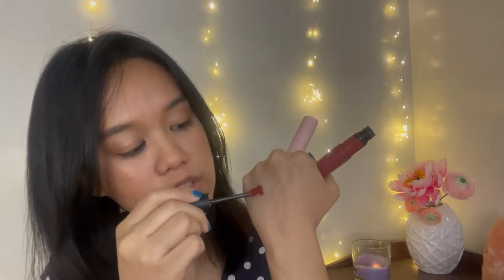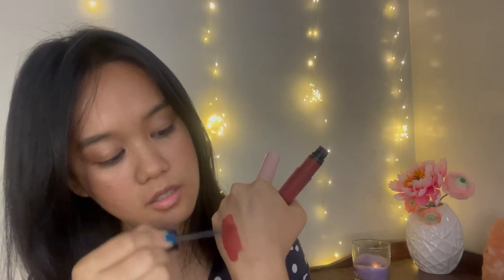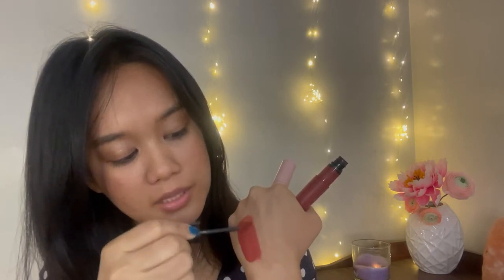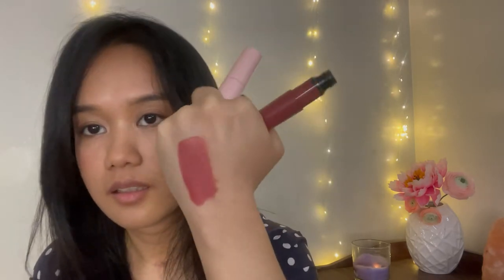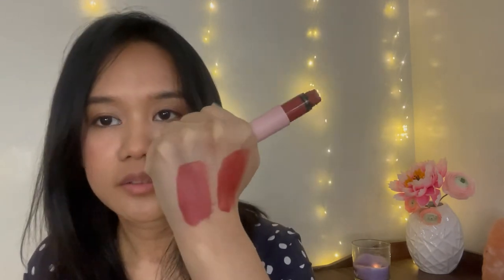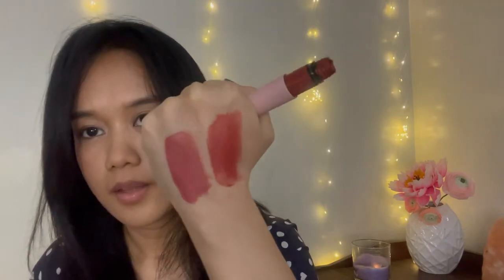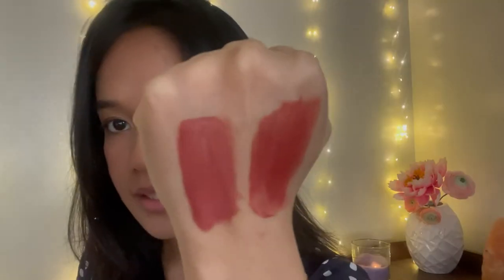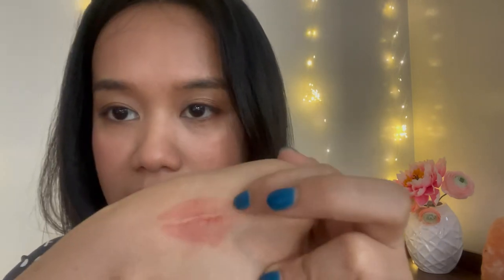This or That: L’oreal I Lead / Rouge Signature vs Chiffon Signature Wear test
In this video  I am comparing side by side the shade I lead from the L'oreal Rouge Signature line vs the Chiffon Signature line. I went all out and did a wear test.
Ultimately, I still prefer the color and formula of the Rouge signature.

Makeup Worn : Bare Minerals Powder Foundation

FAQs:
1. What’s that on the left side of your face?
2. Skin Type?
3. Skin Color?
 - Medium / Brown / Asian / Southeast Asian Skin
 - NC30-35
 - Undertone: Warm Olive
4. Equipment?
 -Camera: Xt100 / Iphone 12 Pro
 -lighting: Natural Light (morning daylight) or ringlight when filmed at night
5. What’s that on your neck?
- My surgical scar
6. My reviews are never first impressions because I hate first impressions

Shade reference:
Bare Minerals Powder Matte Foundation - Golden Beige
Cover FX Mineral Pressed Powder Foundation - G40